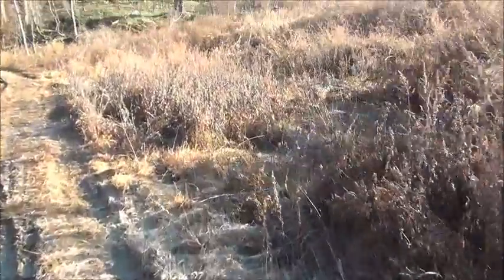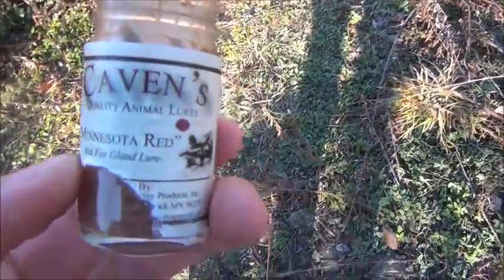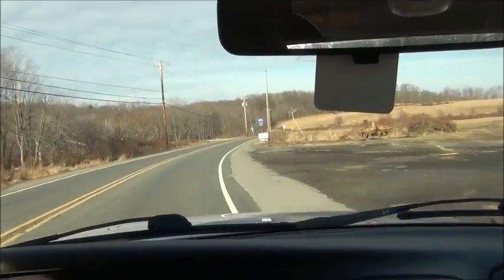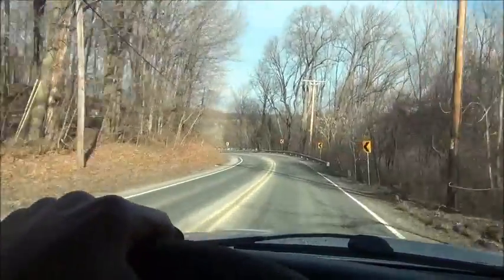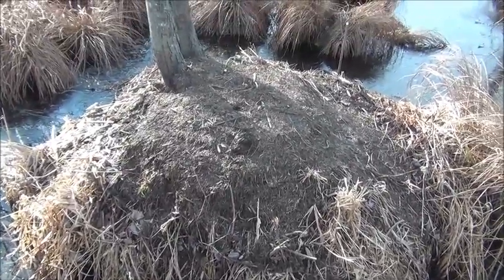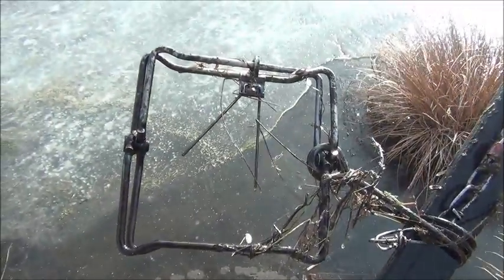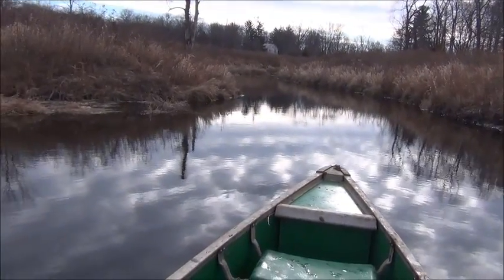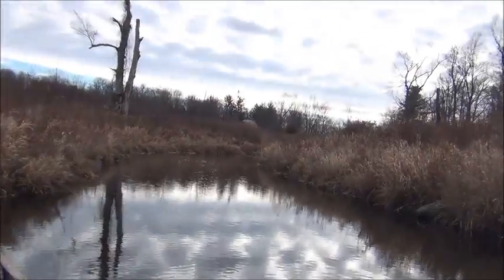Trapping NJ 2013-14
Follow Tyler as he checks his small water line through out New Jersey!